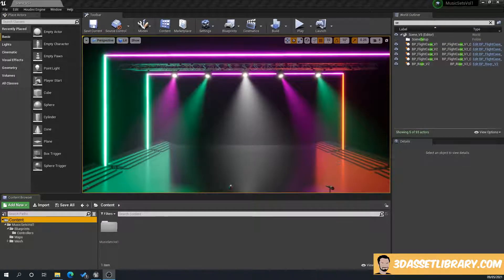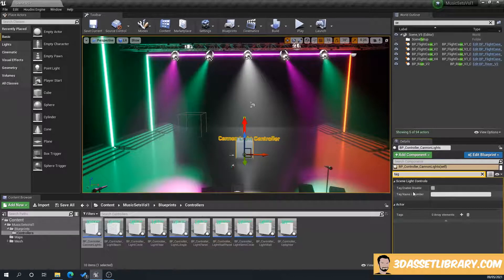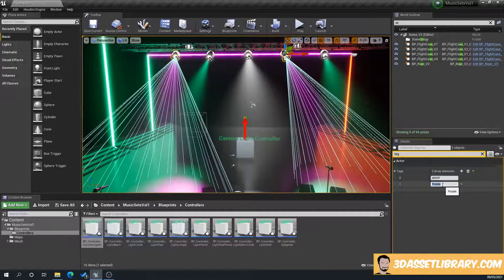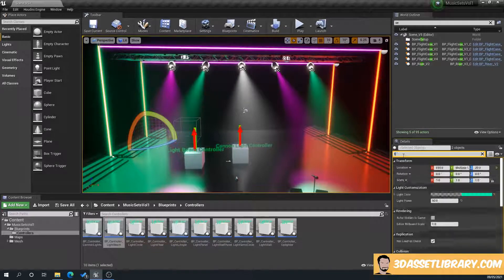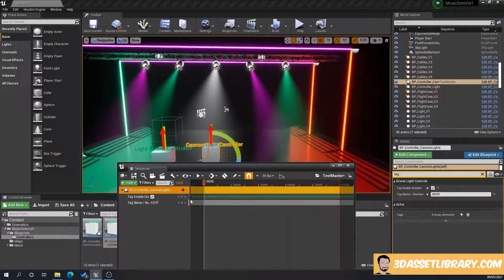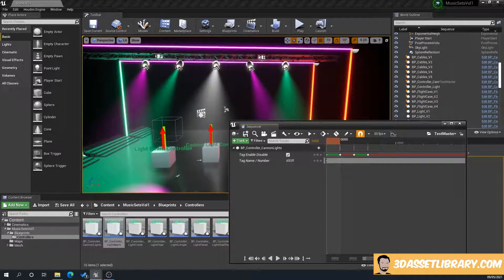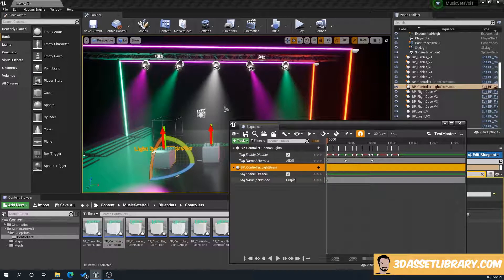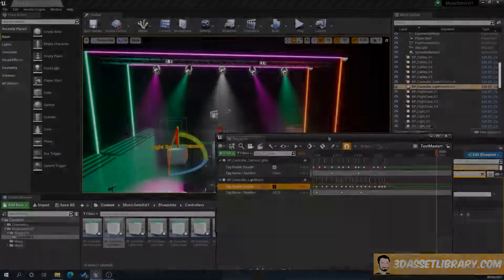Music Sets Vol 1 For Unreal Engine - Using The Simple Light Controller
Music Sets Vol 1 allows you to create the core foundations of music sets with over 38 unique assets for Unreal 4.25+ Included are blueprint prefabs to get you quickly assembling sets and simple blueprint light controllers to allow you to switch lights on and off inside the cinematic sequencer

The nearly all lights can have their attributes tweaked in the details panel for easy adjustment.

SUPPORT

If you run into any issues or need any help please contact me or leave me a question and i'll get back to you with as much help as I can give. I would really appreciate it if you could do this before leaving a review :)

Features:

Example Stage Included
38 unique meshes
28 Prefabs to get you creating quickly
Master Material for nearly all material instances

Number of Unique Meshes: 38
Collision: Yes
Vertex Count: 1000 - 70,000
LOD: Mixed
Number of Materials and Material Instances: 8/21
Number of Textures: 42
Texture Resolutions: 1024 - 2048